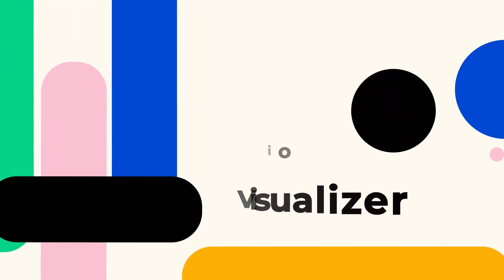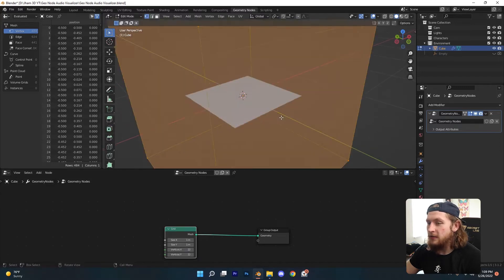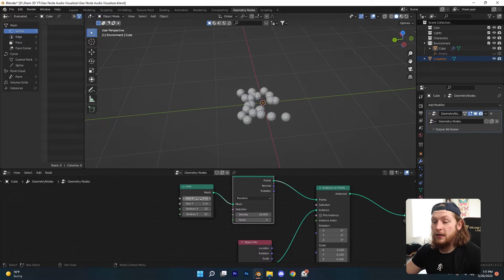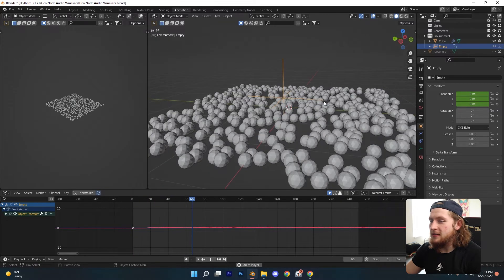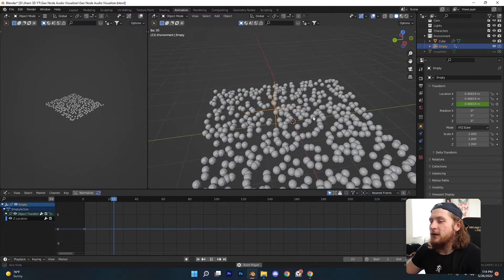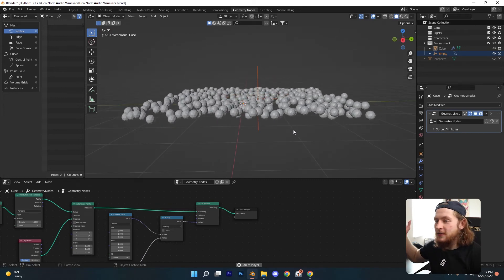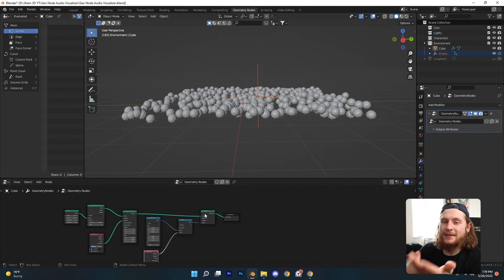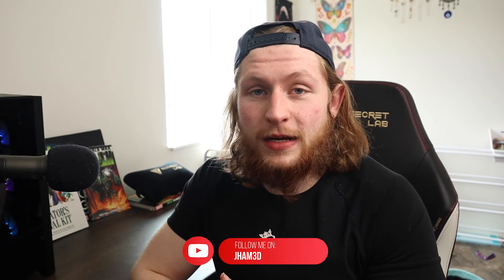How To Make An Audio Visualizer with Geometry Nodes In Blender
Chapters
0:00 Intro
0:41 Set Up
9:52 We did it!
10:22 Go Experiment Yourself!
11:18 SHARE Your Work With Me :)

Huge thank you to Adrian Hylka for editing this video :)